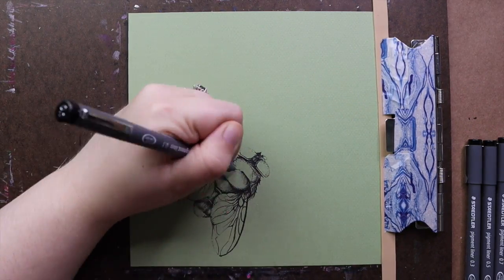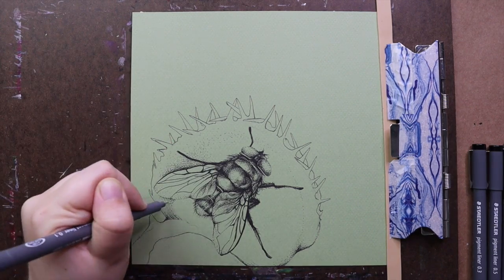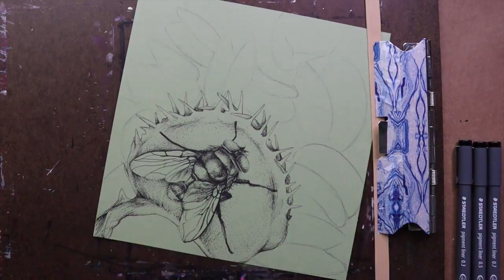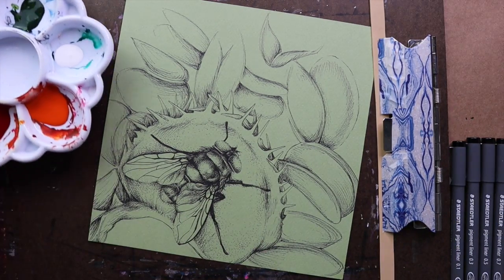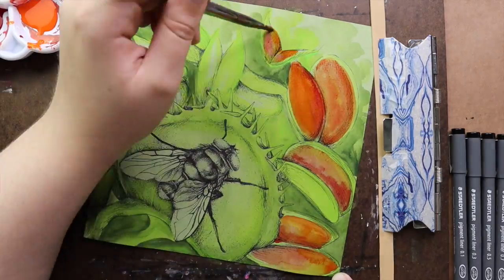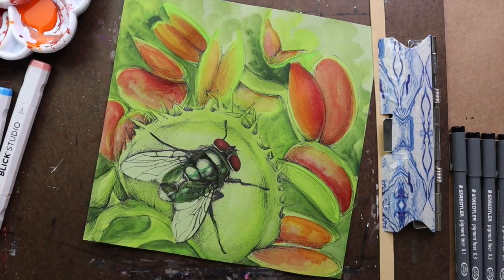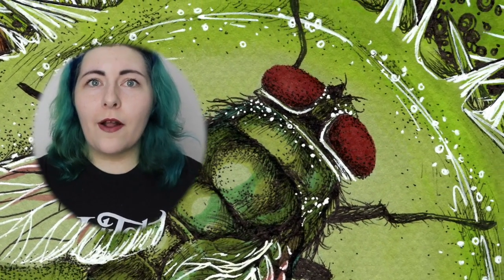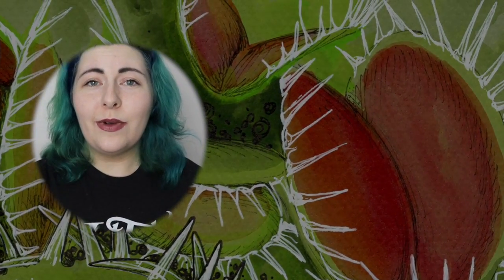Day 18: “TRAP” | Inktober 2020 | Drawing Time Lapse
Join me every day throughout Inktober 2020 for daily time lapse drawings along with personal commentary meant to uplift, inspire, and motivate you through our current circumstances!

⬇️ FEATURED ARTWORK AVAILABLE HERE ⬇️
Original and Signed Lt Ed. Prints:

The art included in this video is my own original work, and all rights are retained by me, Liza Compass.